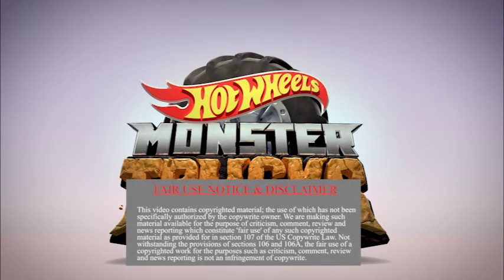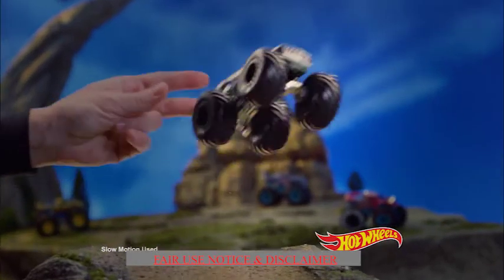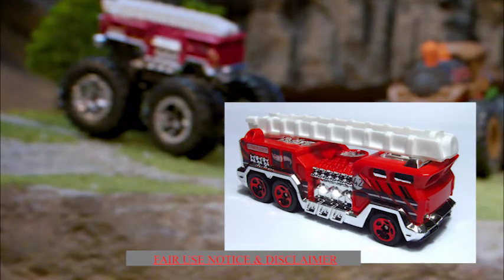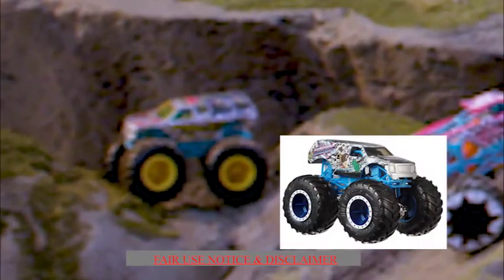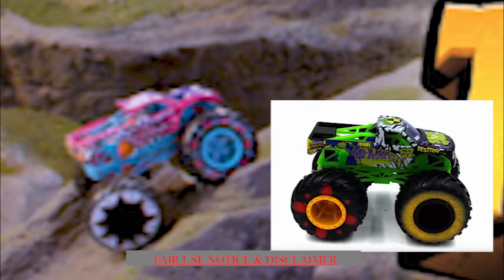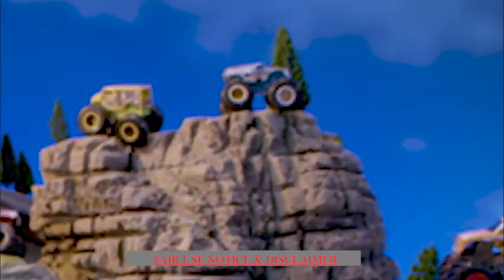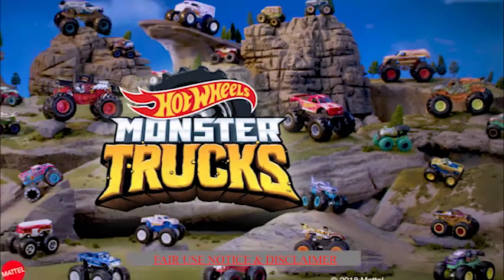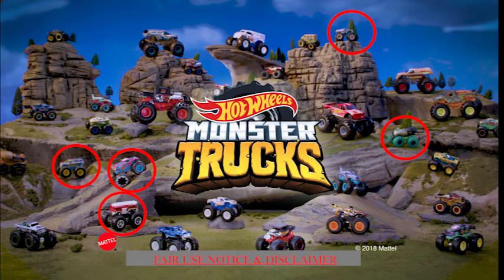2019 NEW Hot Wheels Monster Trucks teased in commercial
A new TV commercial for the Hot Wheels Monster Trucks line teased some new trucks for 2019. Lets see if we can figure out what is going on!

The biggest surprise is the 5 Alarm!